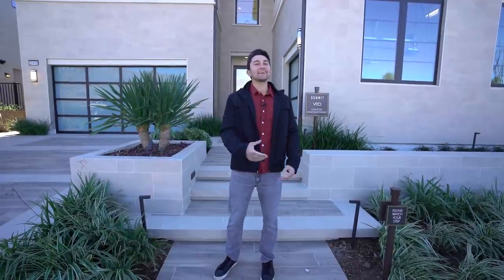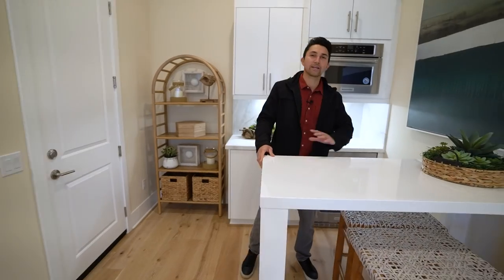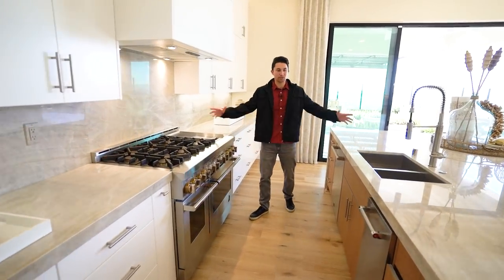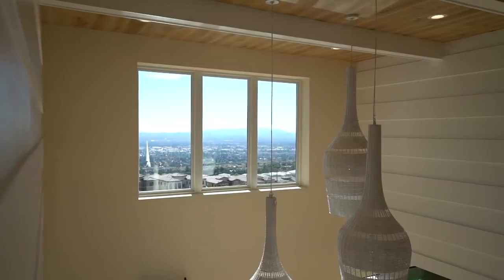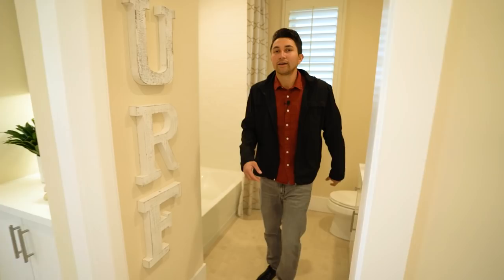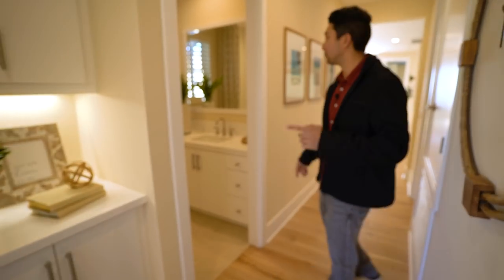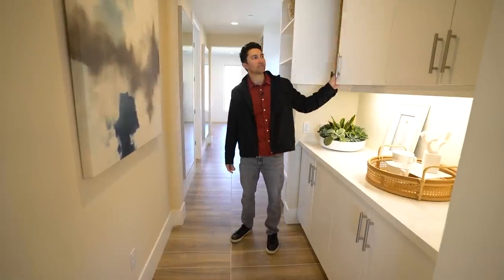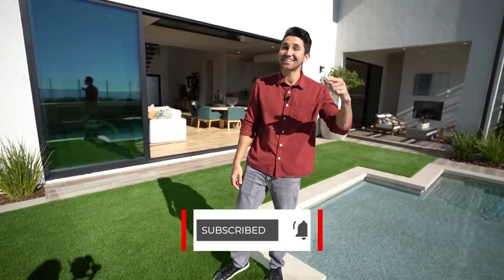Touring a Modern Contemporary Los Angeles Mansion!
Prices continue to go up on the Brand New Builds in LA!! Add Me on Instagram:

Located in Porter Ranch Los Angeles
5 Bedrooms
5.5 Bathrooms
4,606 sqft

Located in the Summit Neighborhood of the Westcliffe Community in Porter Ranch, built by Toll Brothers! Last year I toured homes in this same neighborhood and they were originally priced at $1.5m. My video blew up and gathered over 1.1 million views, check it out if you haven't already. It drew a lot of interest to these home and I've had several clients come to me and ask me how they can own one themselves!

Time Stamps:
0:00 - Intro & Exterior
1:09 - Entrance & Guest Bedroom
2:42 - Dining & Kitchen
4:32 - Backyard
5:40 - Family Room
6:33 - Upstairs Bedrooms
11:10 - Primary Bedroom
14:25 - Outro

Discover a New Way to Grow your Real Estate Business for FREE